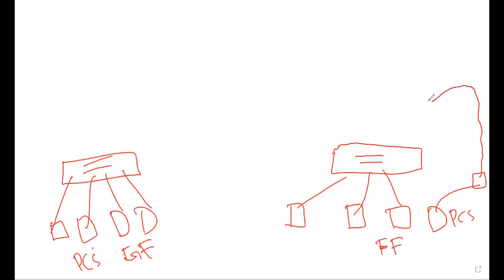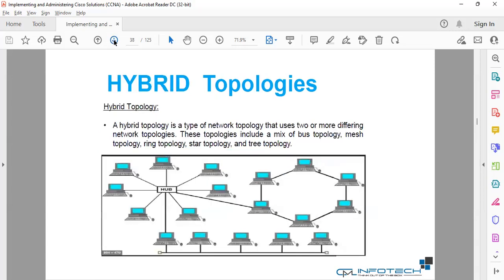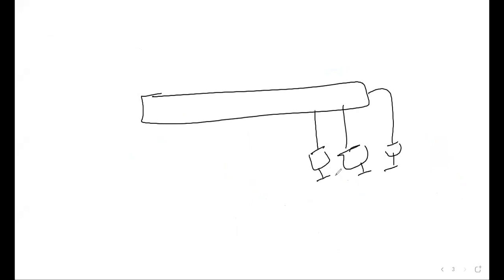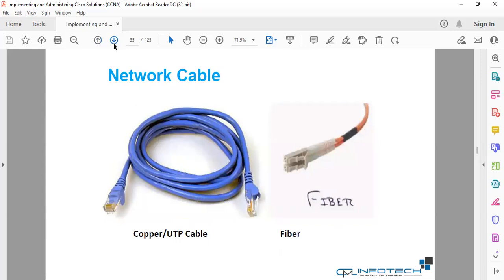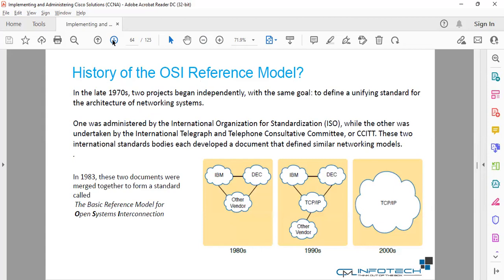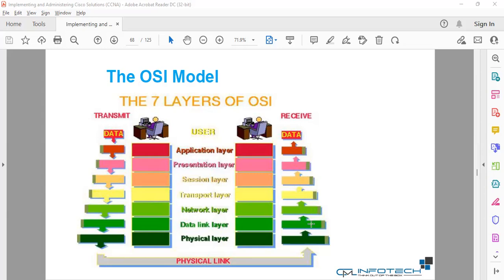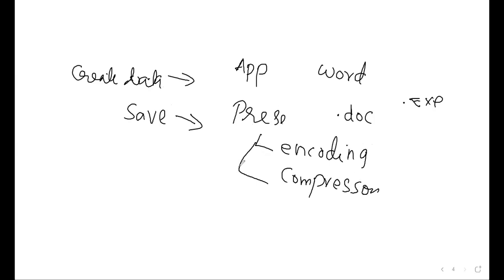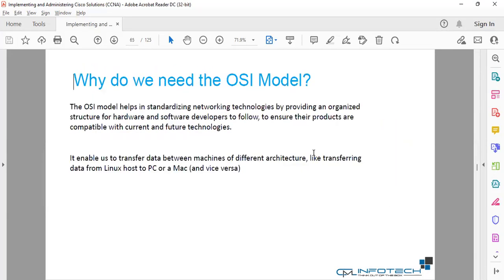| CML INFOTECH | CCNA-05 | Network Funda | Day 02 | Part-02 |